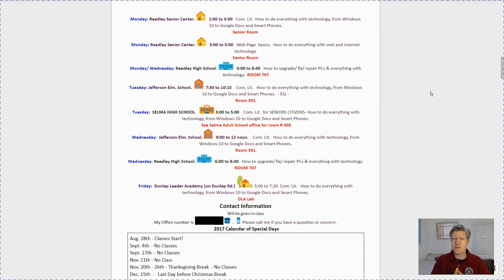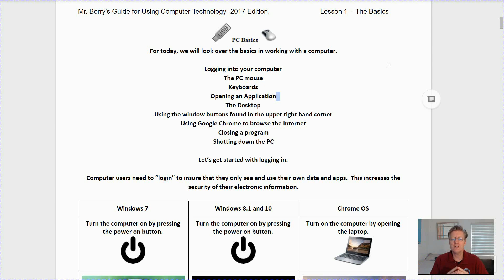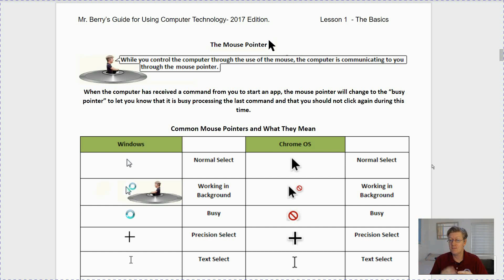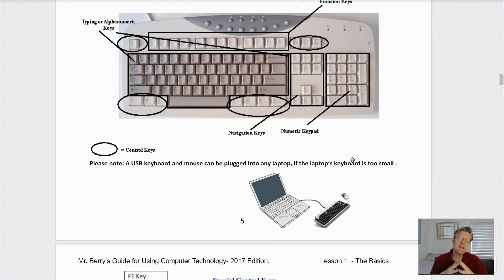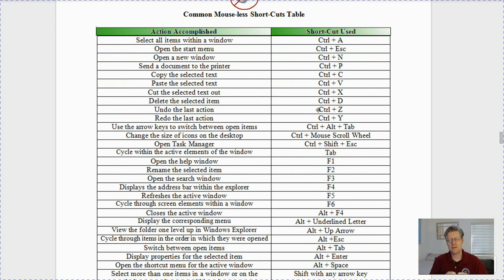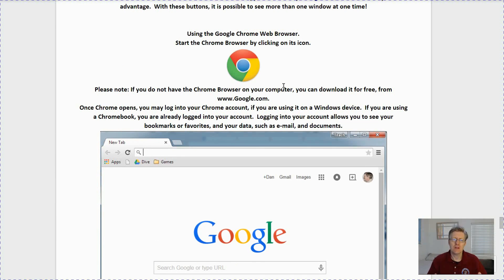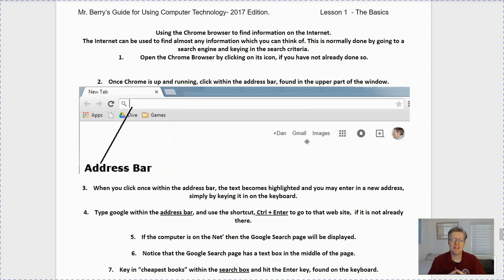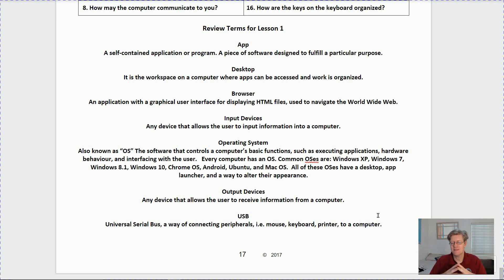Computer Literacy Lesson #1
Computer Literacy Lesson #1 of a 16 part course.

Lesson # 1 in the C Proficiency Class.

I cover all of the basics in working with your  Chromebook or Windows PC.

I apologize for low volume of the voice.  I was working with a new microphone setup.

The KCUSD Adult School offers adult and parent education for all parents and community members, at all school sites.   All classes are free, many are bilingual, and child care is provided.

Parent education is provided at the following  Sites:
Jefferson, RHS, SHS, Reedley Senior Center, and Dunlap.